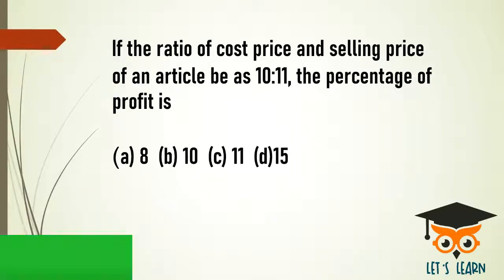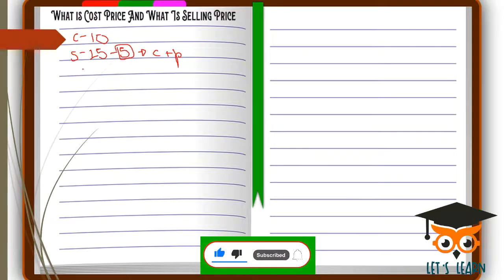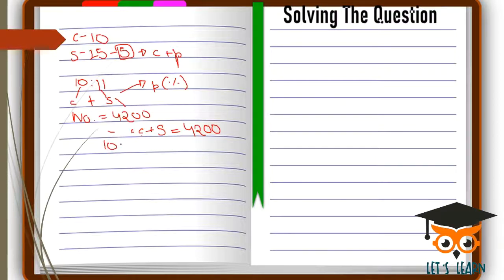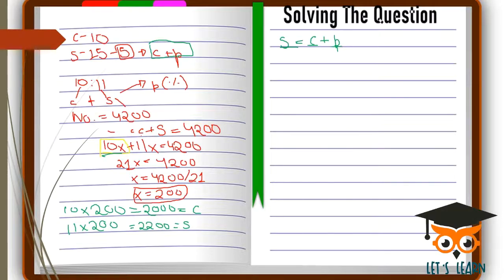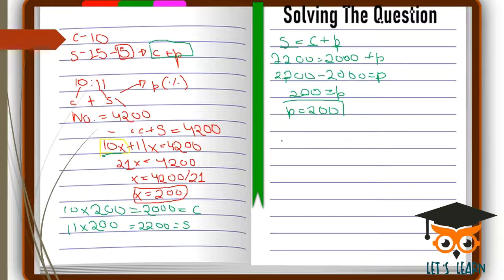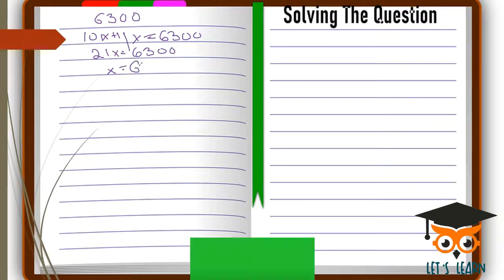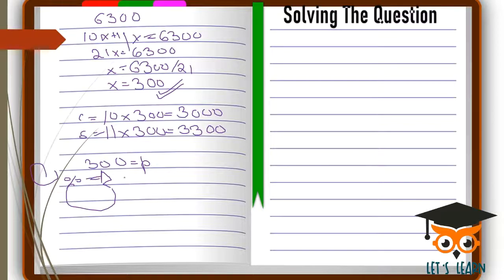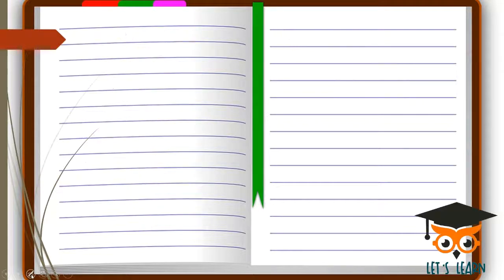If the ratio of cost price and selling price of an article be as 10:11, the percentage of profit is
Greetings, friends!
we will be delving into the topic of calculating profit percentage.
Specifically, we will be exploring the scenario where the ratio of cost price to selling price of an article is 10:11.
By the end of this video, you will have a clear understanding of how to determine the percentage of profit in this situation.
 I hope that this tutorial will prove to be informative and beneficial for you.